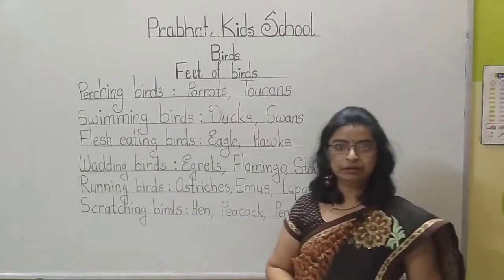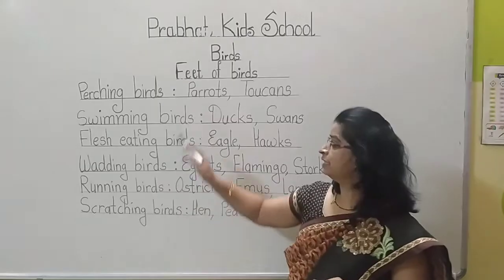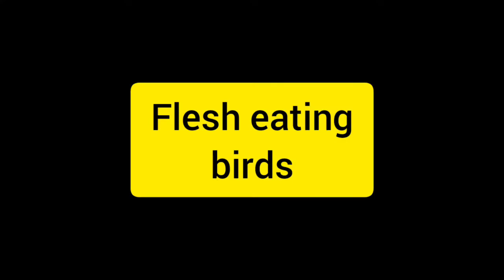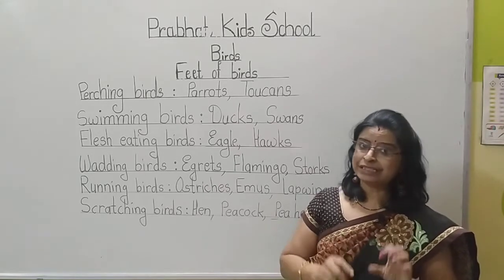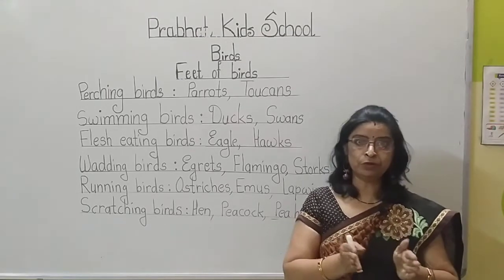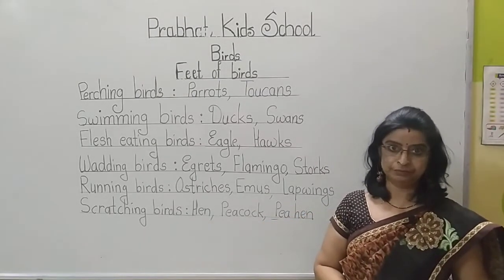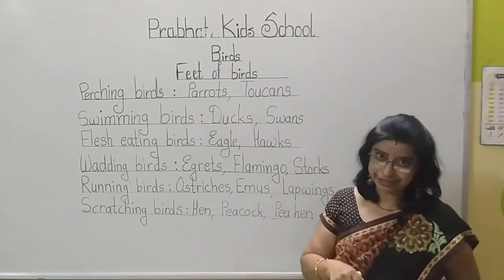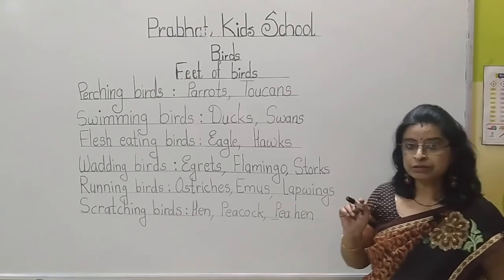Birds ( Feet of birds)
Created by Anamika Vyawahare